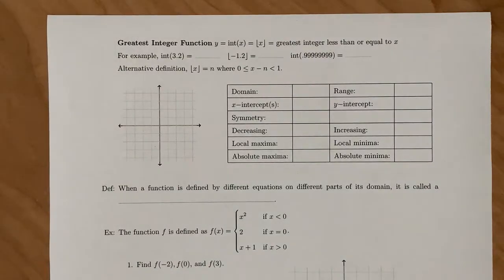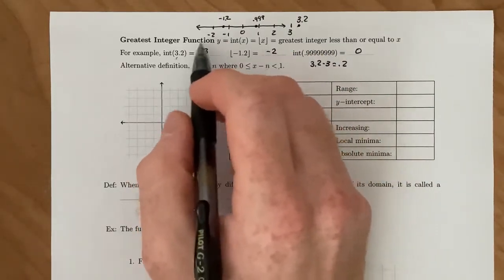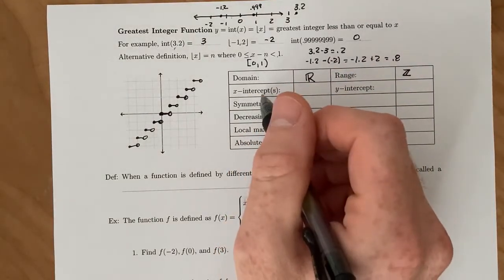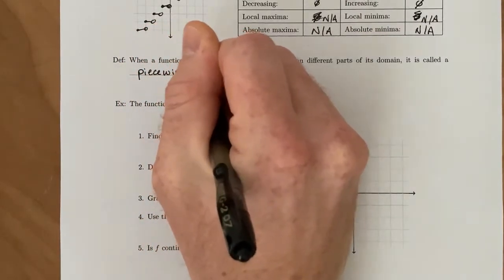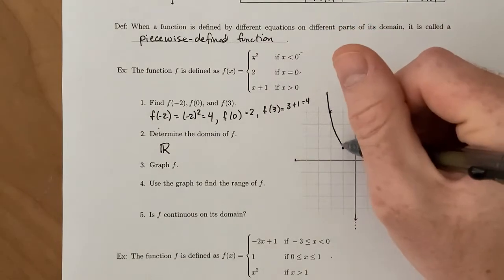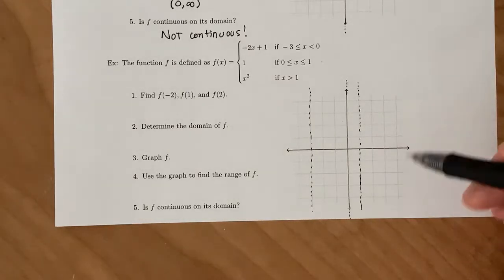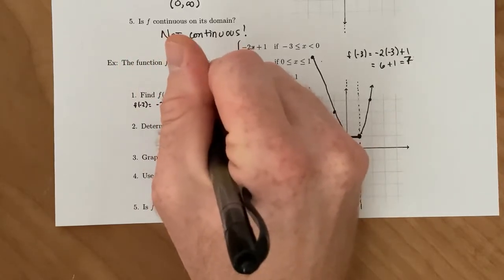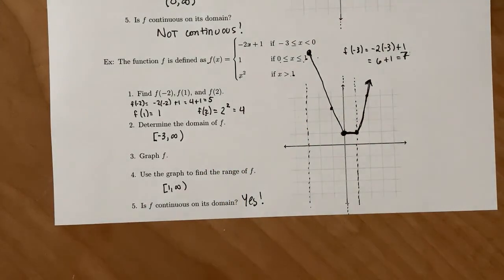2 4 Notes Page 3